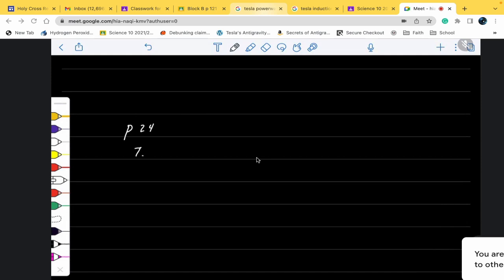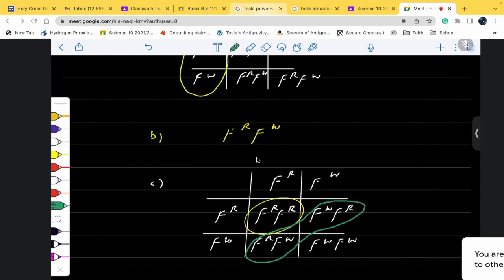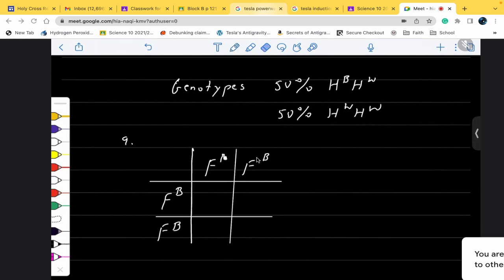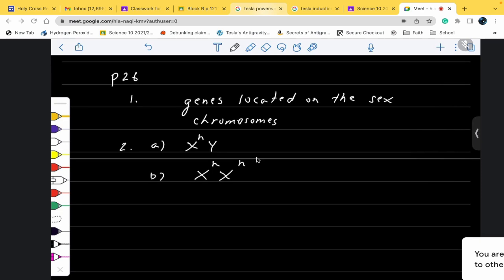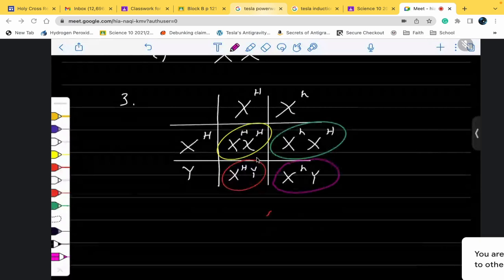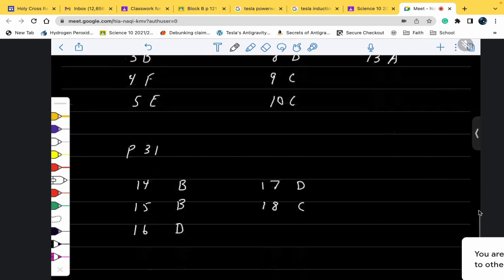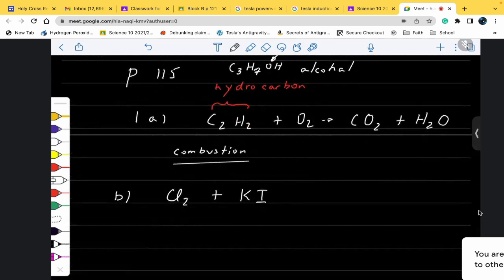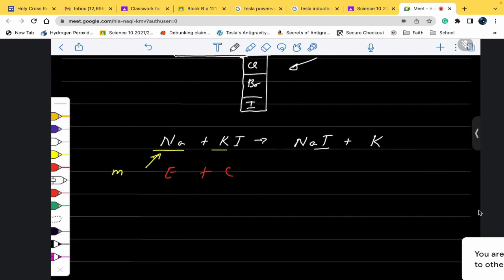p 24-32 in workbook and Chem Review P 115